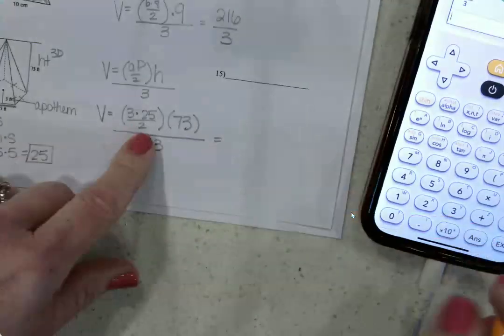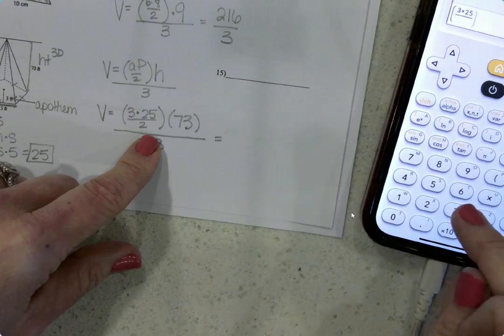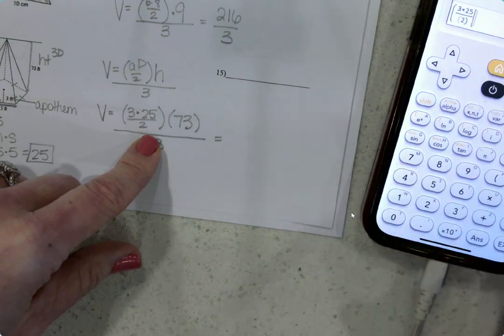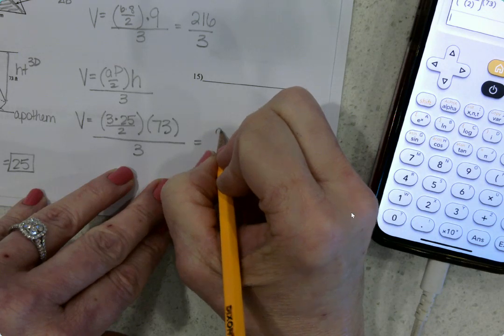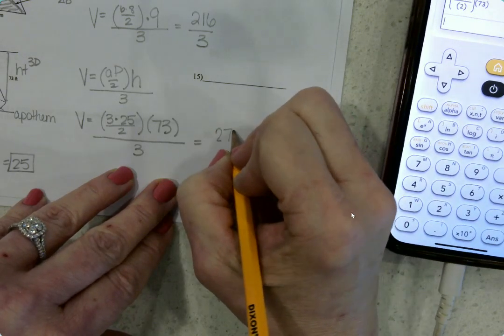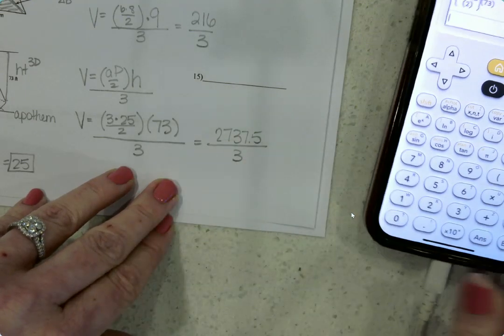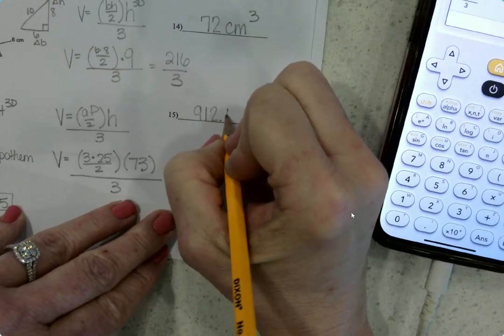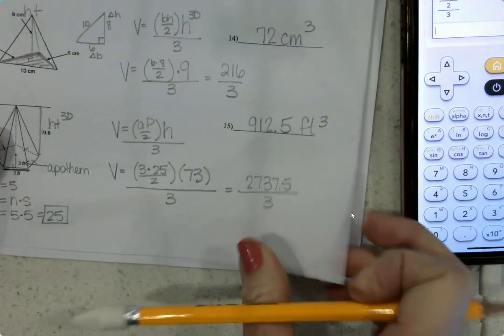Volume Test Review #13-17